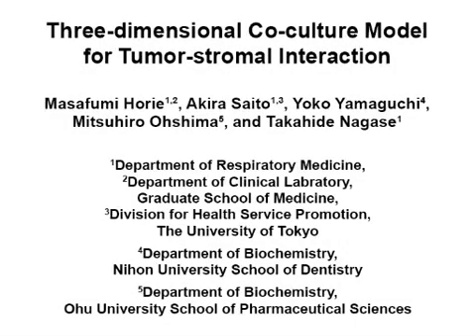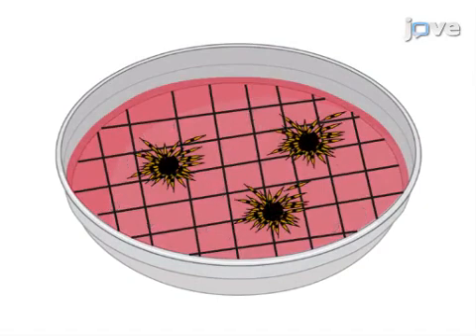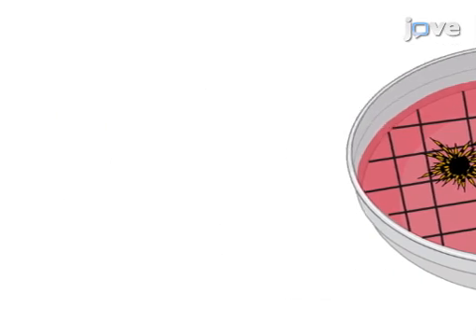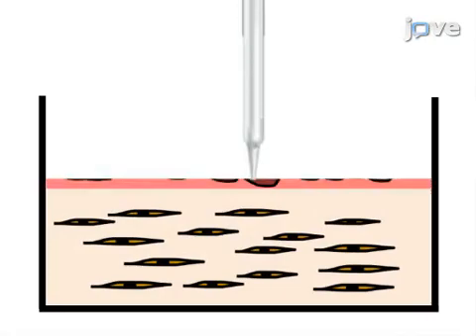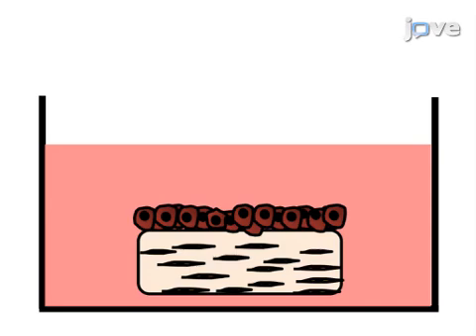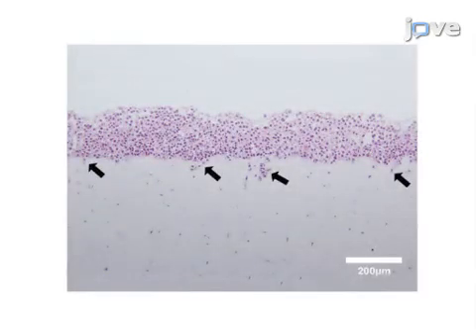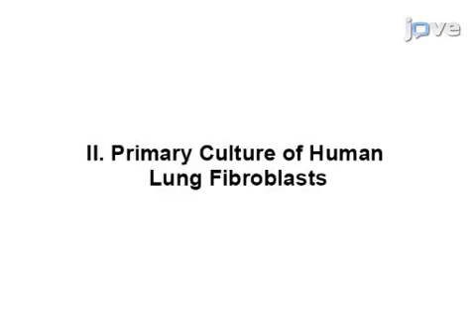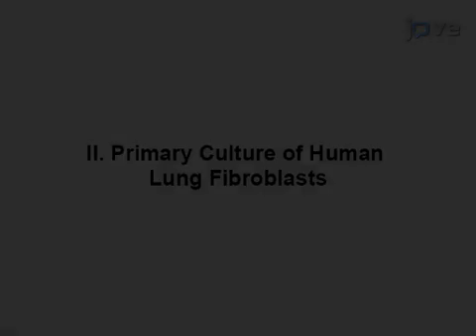Tumor-stromal Interaction by 3D Co Culture Model | Protocol Preview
Three-dimensional Co-culture Model for Tumor-stromal Interaction -  a 2 minute Preview of the Experimental Protocol

Masafumi Horie, Akira Saito, Yoko Yamaguchi, Mitsuhiro Ohshima, Takahide Nagase
The University of Tokyo, Department of Respiratory Medicine, Graduate School of Medicine; The University of Tokyo, Department of Clinical Laboratory, Graduate School of Medicine; The University of Tokyo, Division for Health Service Promotion; Nihon University School of Dentistry, Department of Biochemistry; Ohu University School of Pharmaceutical Sciences, Department of Biochemistry;

Here we present a protocol to co-culture in three-dimensions, which is useful for investigating multicellular interactions and extracellular matrix-dependent modulation of cancer cell behavior. In this experimental model, cancer cells are cultured on collagen gels embedded with human cancer-associated fibroblasts.